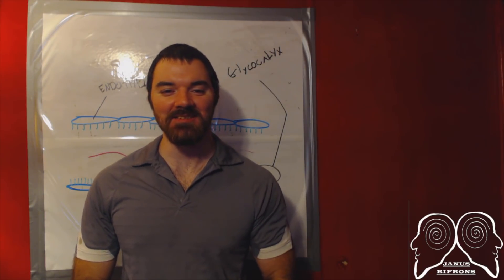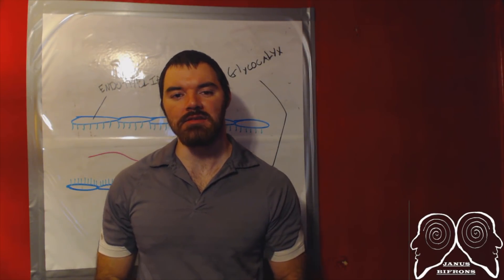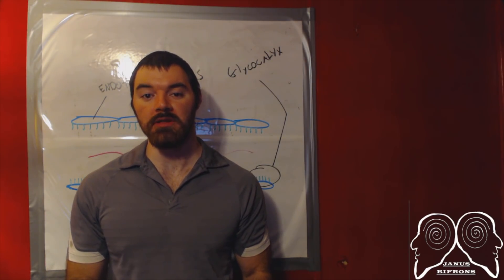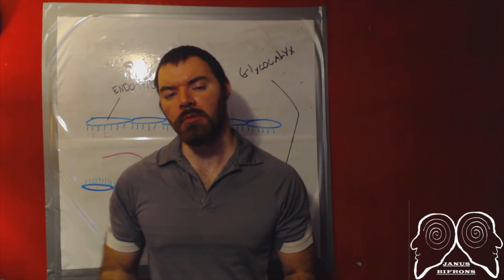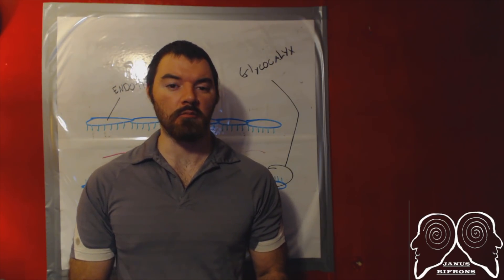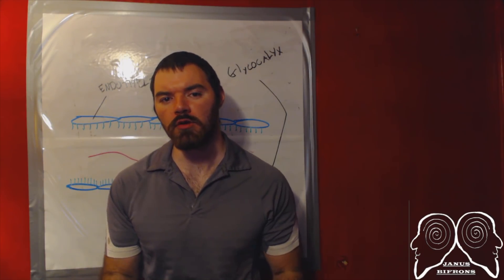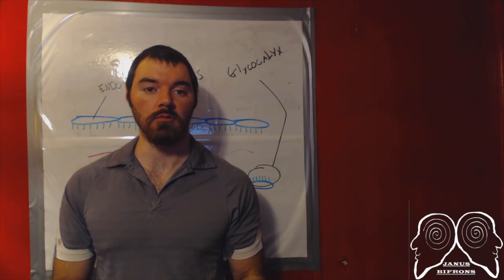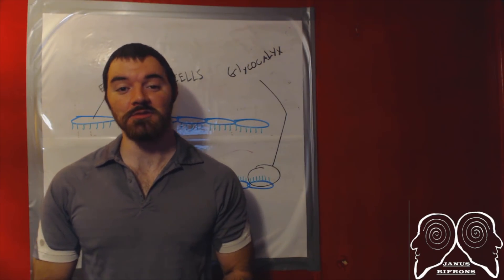How Exercise Boosts Blood Vessel Growth(Organ Building pt.3)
VIDEO CONTENTS:

00:17 --blood vessel anatomy review

00:32 --Glycocalyx expanded explanation

01:21 --The Wonders of a Closed Vascular System

02:35 --Skeletal Muscle Based Fluid Shear Stress

03:27 --The Wonder of Full Body Cardio

03:53 --Sprinters and Oversized Reproductive Organs

04:42 --Sprint Training Explained.

06:09 --Benefits of Sprinting

07:56 --Alternatives to Sprinting

08:25 --Highlights for the Next Video

This video goes a bit more in-depth about how our body utilizes built-in features like the Glycocalyx to cause big time changes in our health for the better. Additionally, I go on to explain how the vascular system and our skeletal muscle system compliments each other for accelerating blood re-circulation.